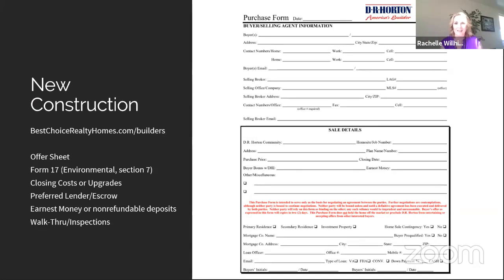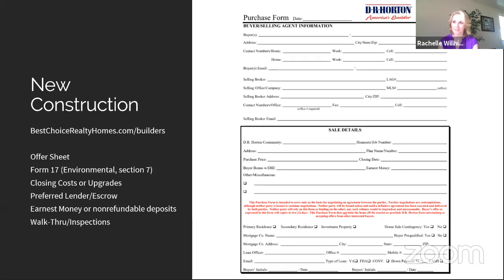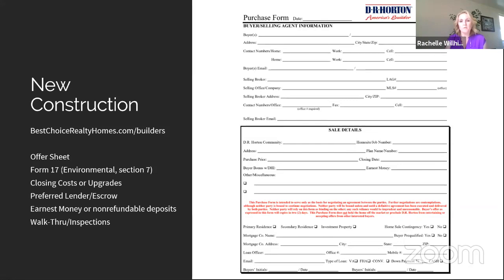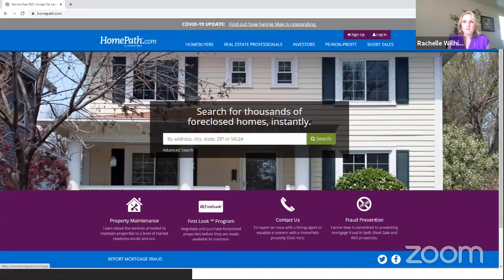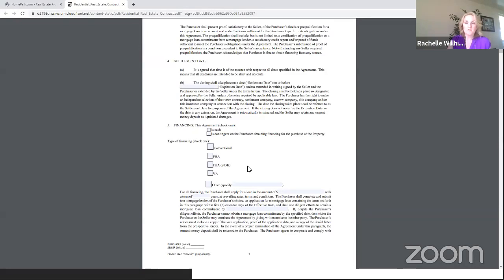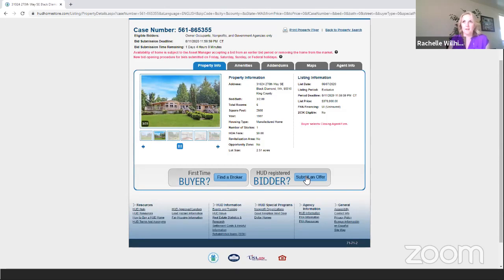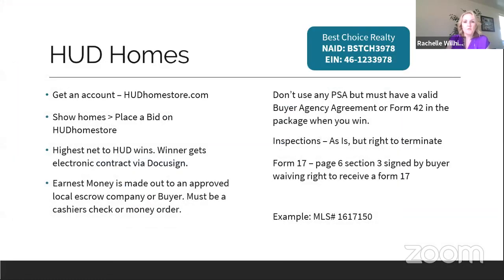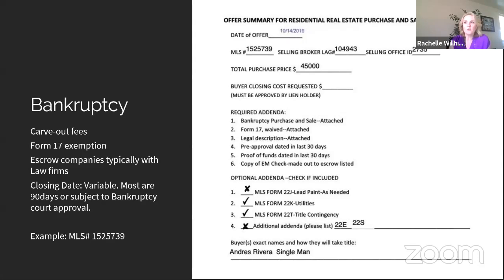Non-NWMLS PSA Contracts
Uncommon Real Estate Contracts such as New Construction, FannieMae, HUD Homes